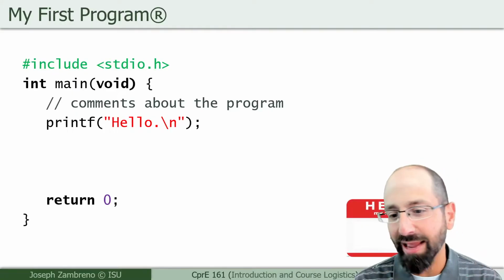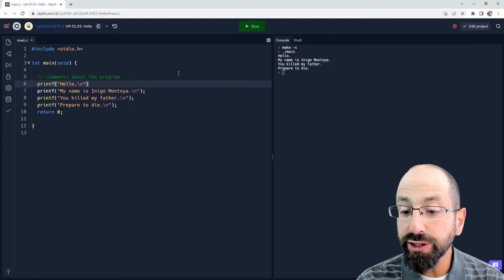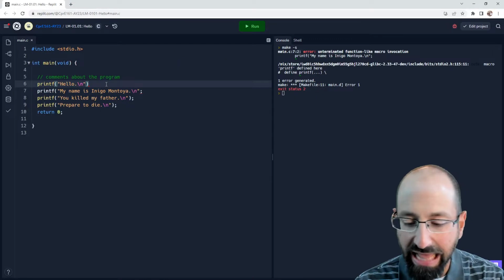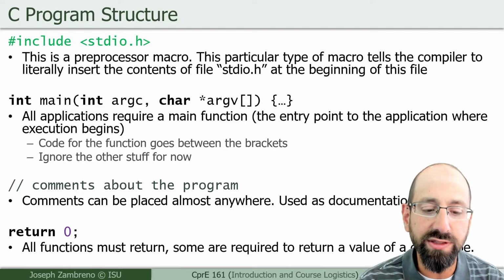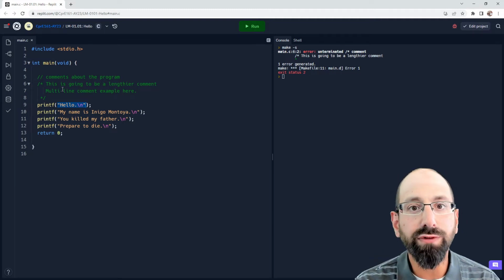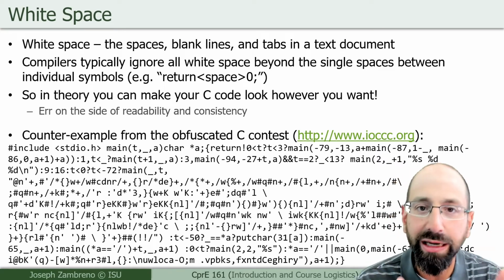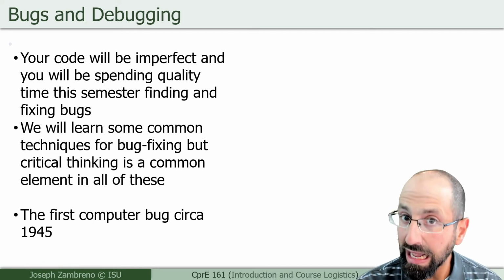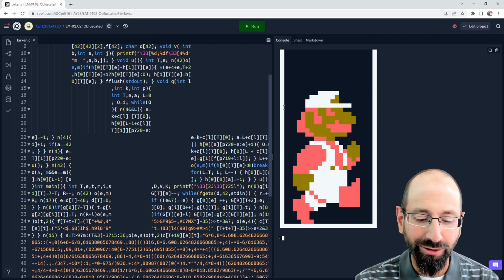LM-01: Part 2